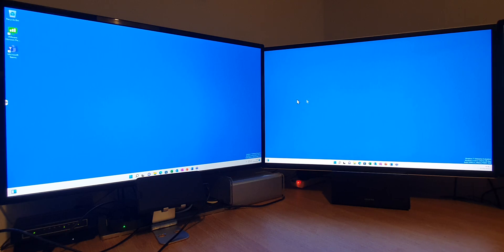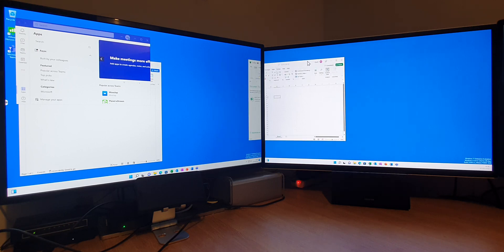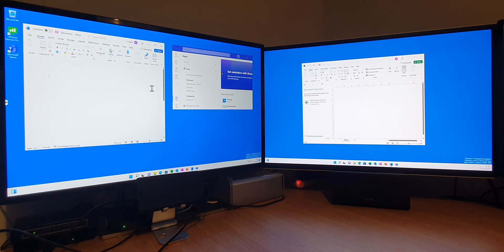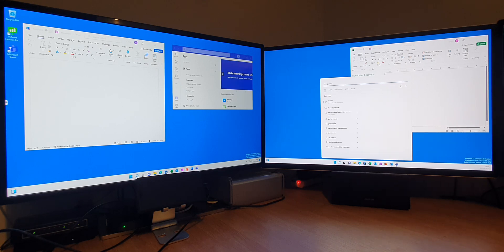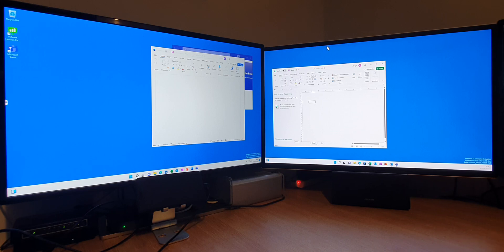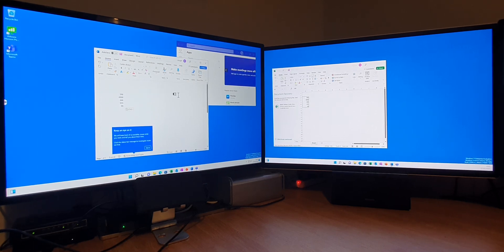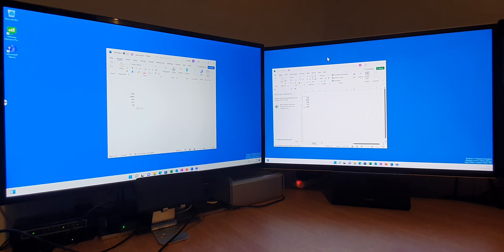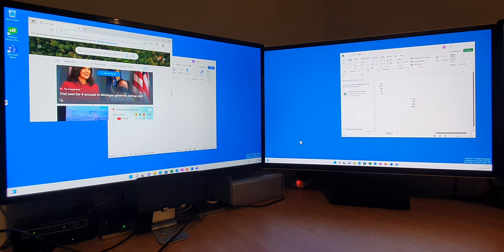VMware Horizon Windows 11 desktop on Two Monitors @ 1080P using Samsung DeX on a Note 9!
Here I show a VMware Horizon Windows 11 desktop being used on a Samsung Note 9 connected to two  32" monitors (1080P) with the Windows 11 PC displayed across both monitors.

During the video, I show dragging Windows between monitors and multiple applications working.

As the Windows 11 virtual machine and VMware Horizon server are all virtualised on Hyper-V on the same PC, performance is not at the level you'd see in a true Enterprise environment.

A USB-C adapter is used for DeX and SMI USB adapter used for the second display.